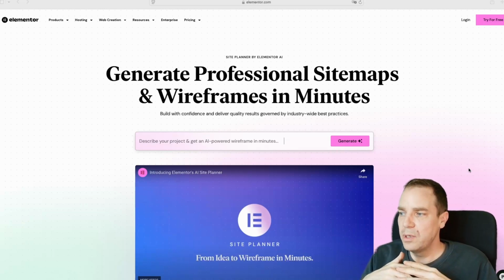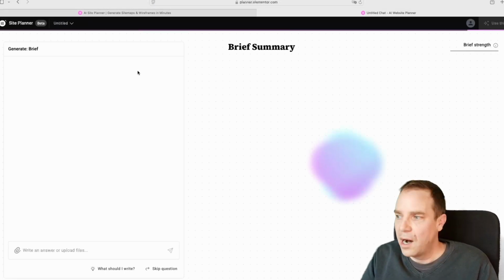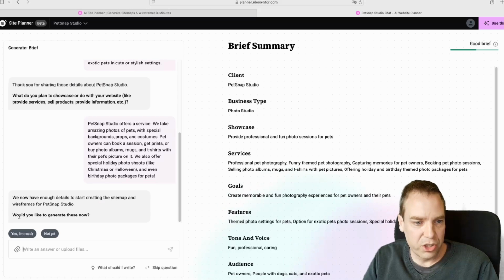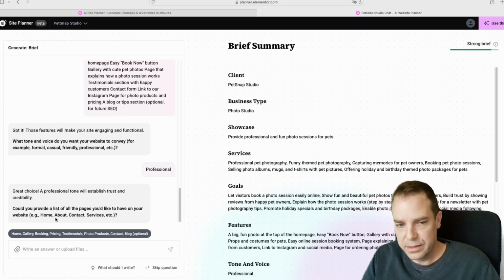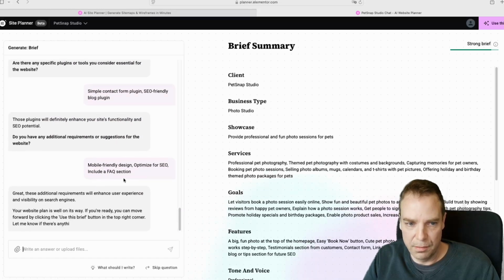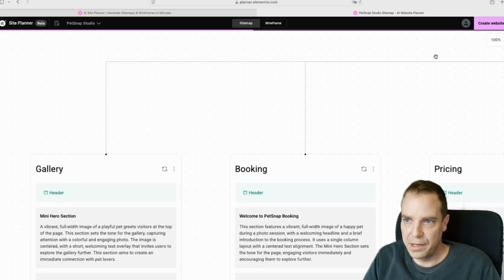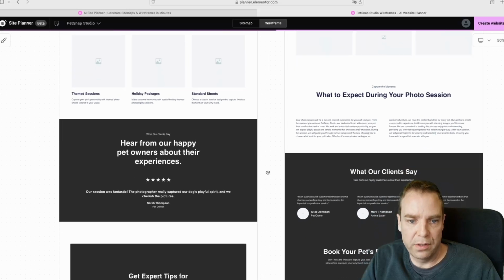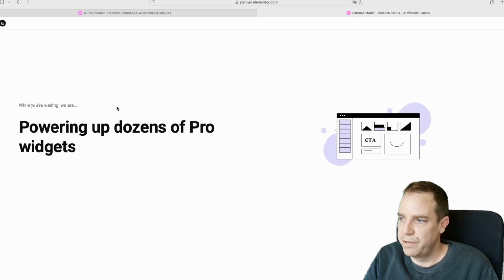Elementor AI Site Planner - Using AI to Plan and Create a Complete WordPress Website!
Discover how to use the Elementor AI Site Planner to plan and create your complete WordPress website in minutes using artificial intelligence. This game-changing tool lets you describe your business or project, then instantly generates a professional sitemap, brief, and wireframe based on industry best practices.

In this video, I’ll walk you through how Elementor’s AI Site Planner works — from starting an AI-led conversation to visualizing your entire website structure, including key pages and content. Whether you're a freelancer, agency, or DIY website builder, this tool will save you hours of planning and prototyping.

🔴 What you’ll learn in this video:

👉 How to start a new website plan using Elementor AI
👉 Generating a sitemap and content wireframe with AI
👉 Customizing your AI-generated site structure and design
👉 Editing the wireframes in Elementor's visual drag-and-drop builder
👉 Using AI to launch WooCommerce stores faster
👉 Getting faster client approvals and fewer revisions

With the AI Site Planner, you can go from idea to polished prototype in just a few clicks — no design experience needed!

💡 Bonus Tips:
👉 Learn how to streamline your workflow and improve collaboration with clients.
👉 Discover how the AI Notetaker can turn meetings into project briefs.
👉 Use AI to deliver high-quality results with fewer revisions.